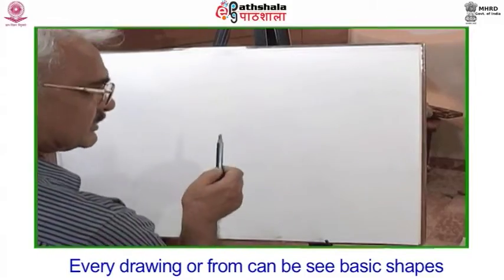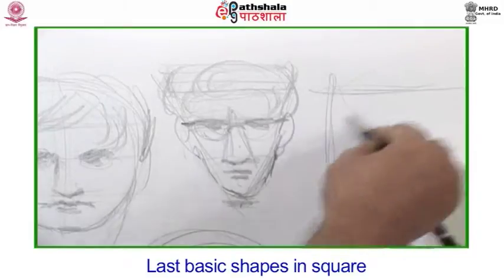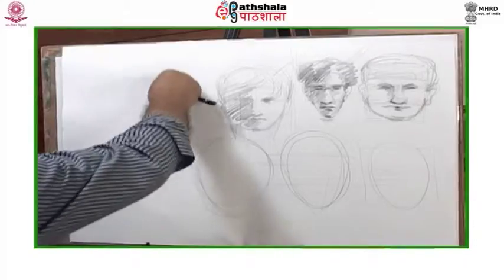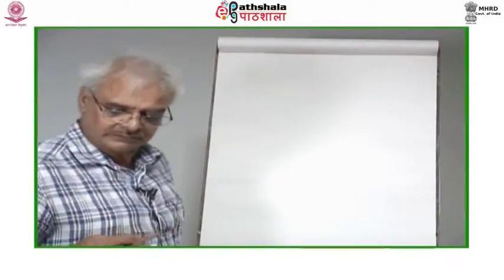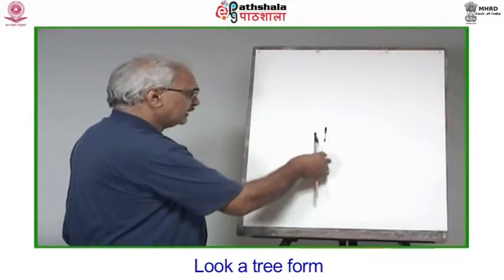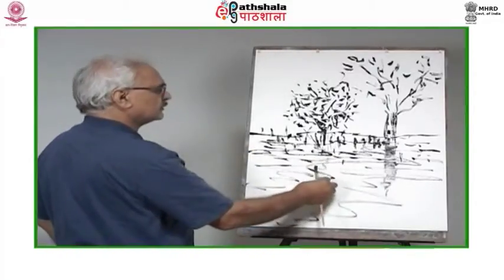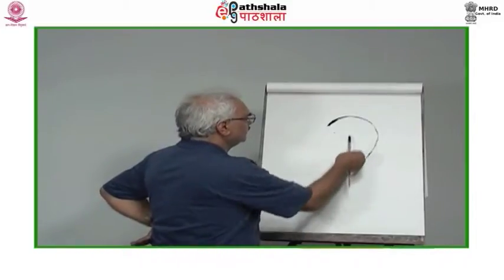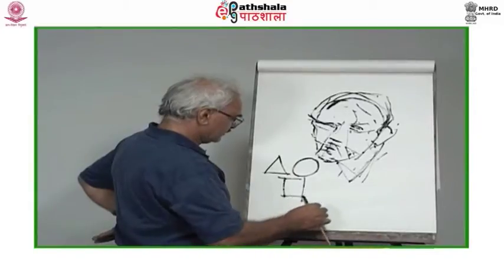Seeing and interpreting shapes